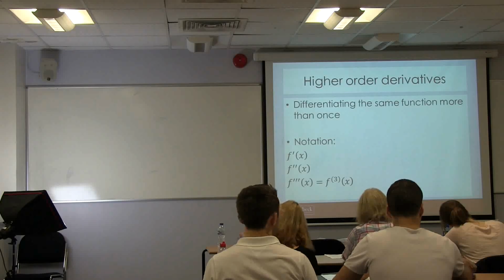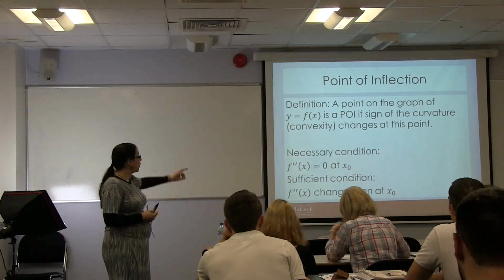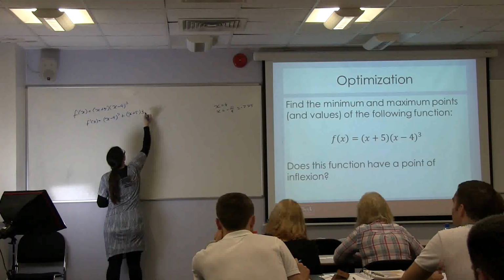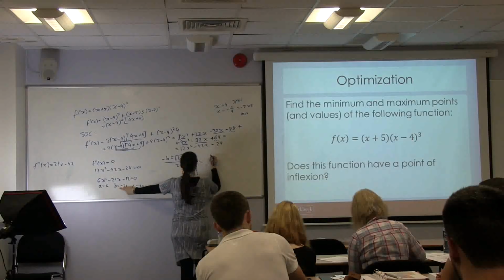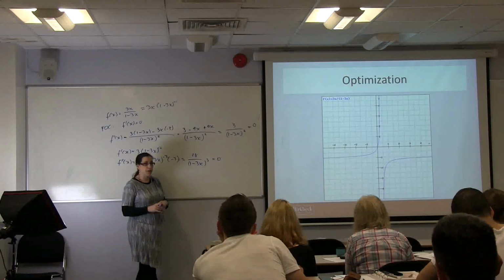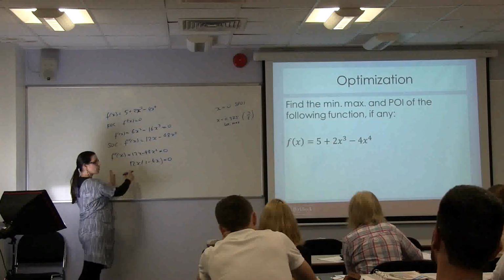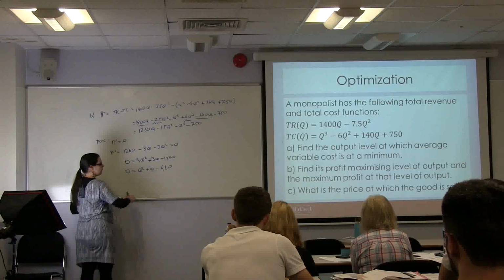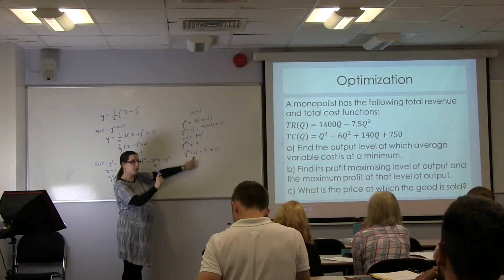GDEQT02 – Optimization – Single Variable